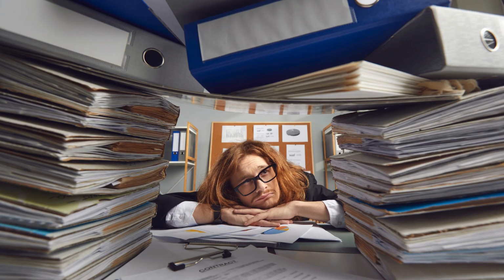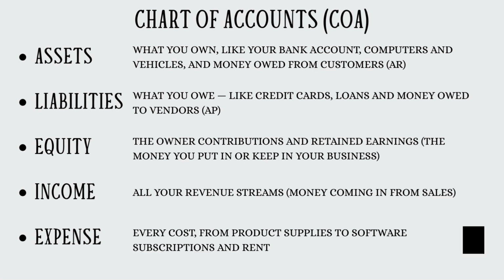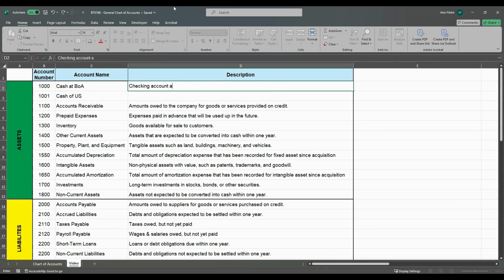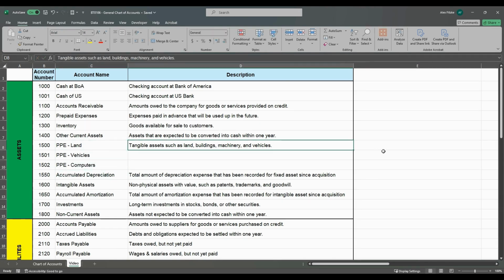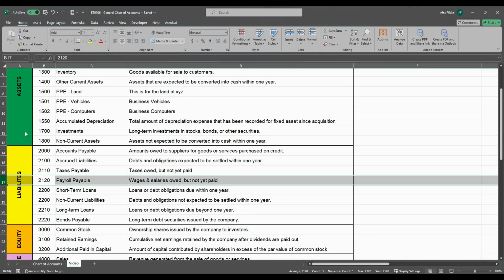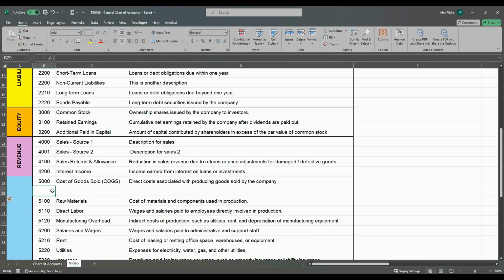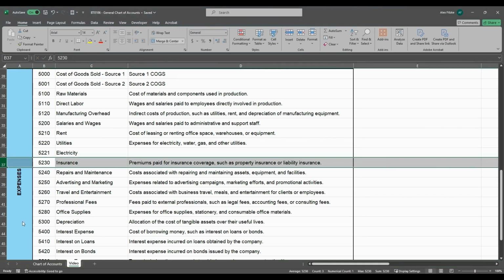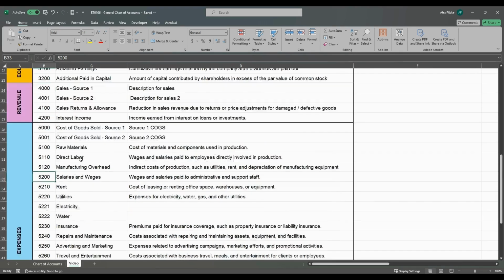Money Made Simple Ep. 1 | Chart of Accounts Overview for Small Business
Struggling to make sense of your business books? It might be your Chart of Accounts!

In this first episode of Money Made Simple, I explain what a Chart of Accounts is, why it matters, and how to set one up the easy way.

In this video, you’ll learn:
• What a Chart of Accounts is (in simple terms)
• Why organizing your accounts saves time and stress
• 3 steps to set up your own list today